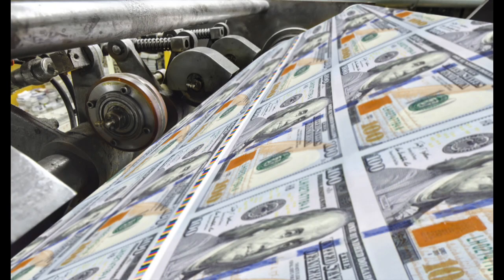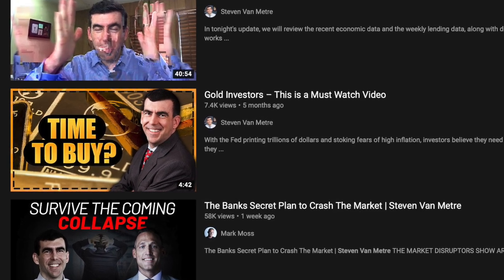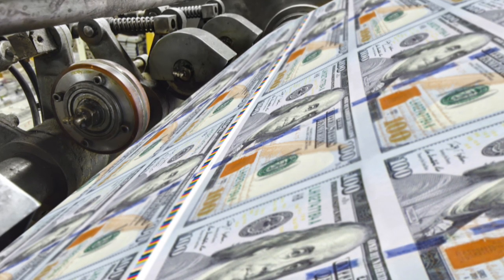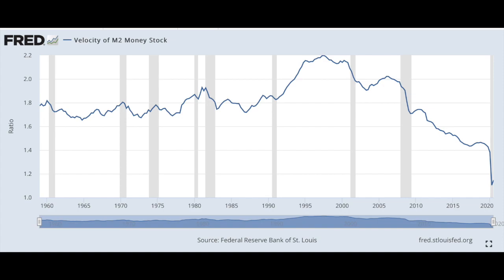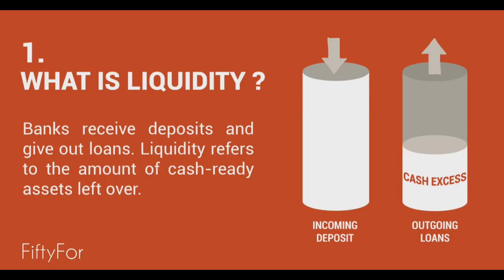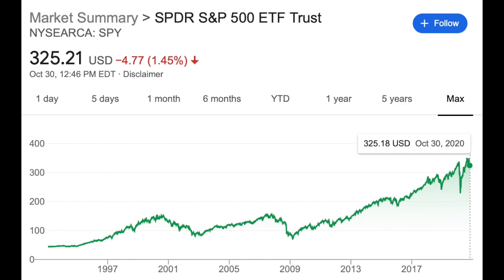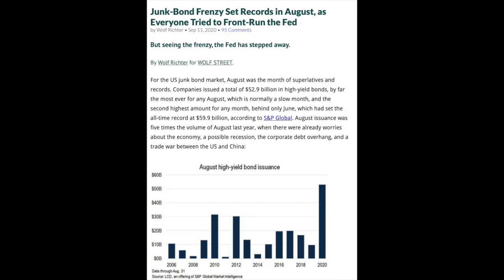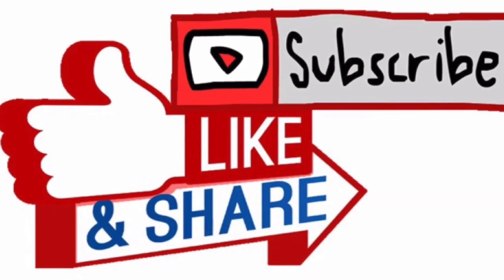Steven Van Metre says "Money Printing" leads to Deflation! How Does this Work?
Does money printing cause inflation of deflation? The common notion out there right now with regards to money printing or QE is that it is a way of pumping more liquidity into the system, and therefore inflation should result. And, while it might be putting more dollars into the system as a whole, it is actually removing the liquidity of banks. Nobody points this out better than Steven Van Metre, so today I’ll dive into how the Fed can print money without actually printing money.

I am not a financial advisor, and it is only my opinions and interpretations I offer. You need to fully understand and investigate any investment decisions you make.